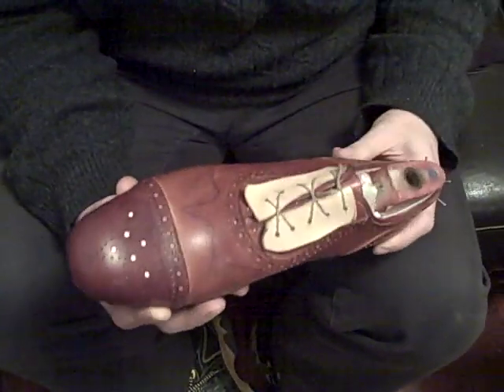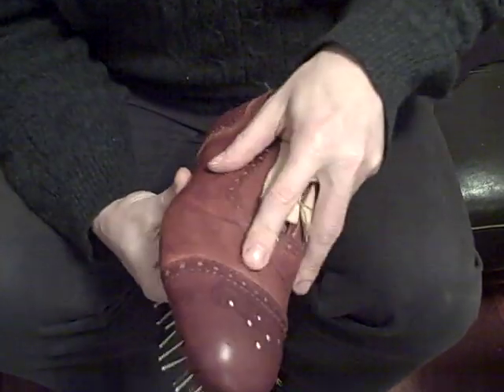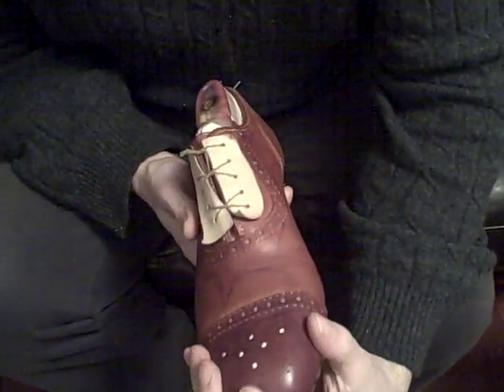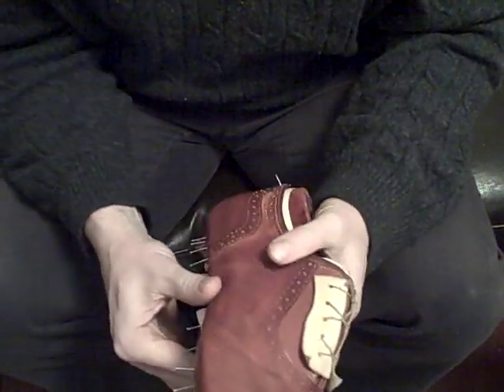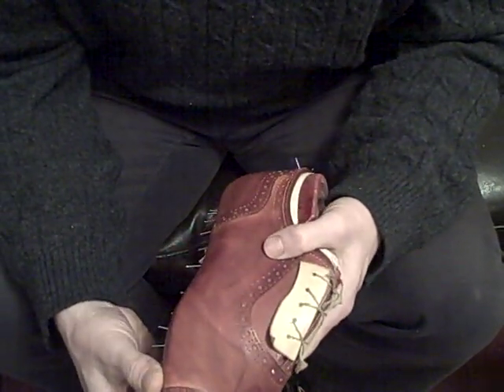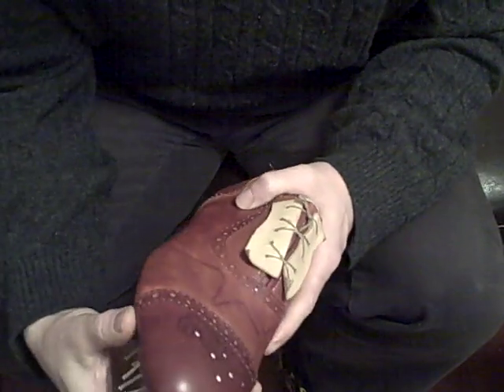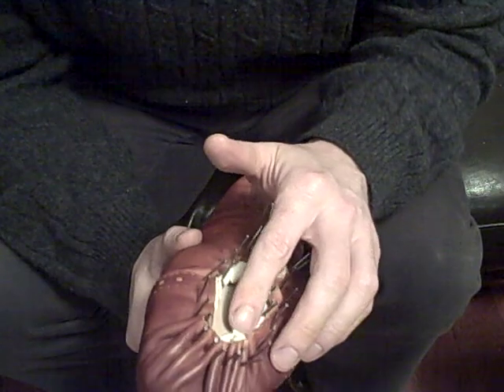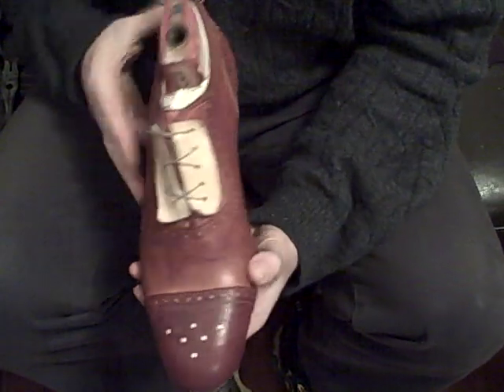How to make a shoe by hand, Part 8a: Toe puff and heel counter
Part 8a in a series on how to make a shoe by hand with easily obtainable tools and materials. Our project shoe is a cap toe semi-brogue. In part eight, we will add the stiffeners (counter and toe puff). Due to problems with my computer's video card breaking, I will post the the unedited videos so my viewers can see the picture more clearly. I will repost the affected two earlier videos as well. Since I no longer have editing capability, this means that each subsequent part will have numerous chapters . Additional links for supplies and reading materials can be found at the end of the first video in the series.  Thanks for your patience and keep clicking and skiving!
Andrew Wrigley